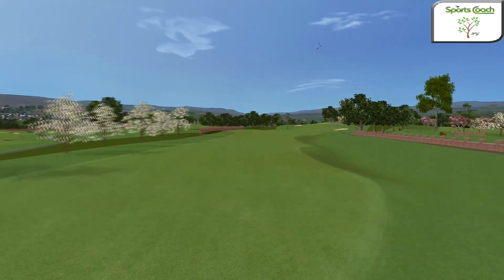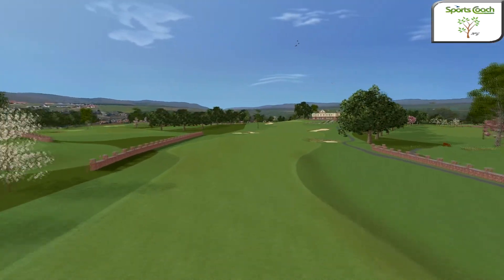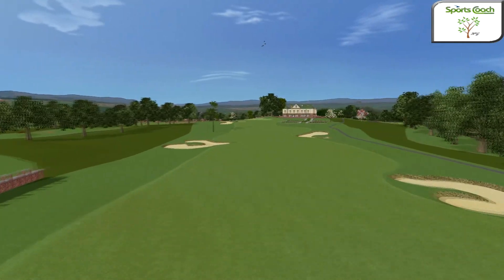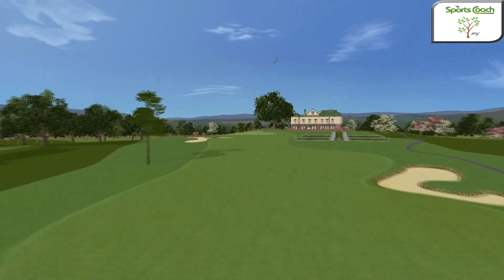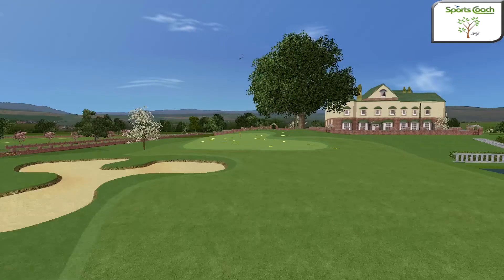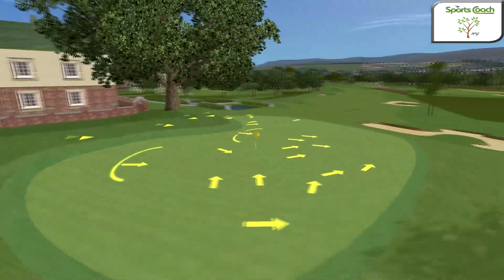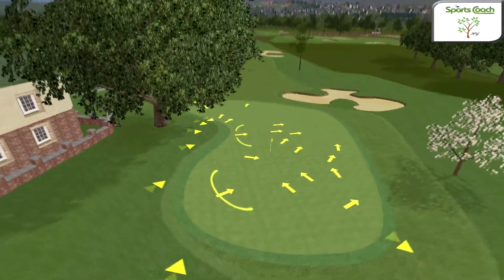GPS HOWATT GARDENS